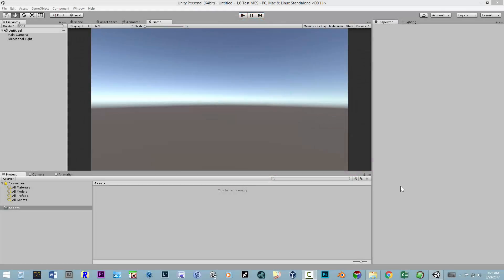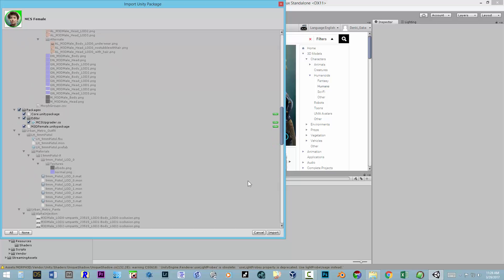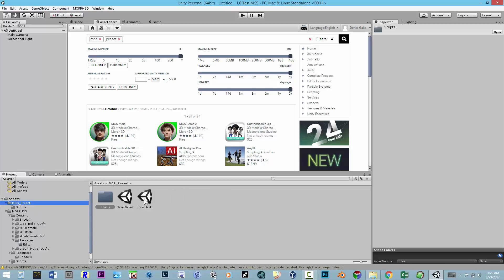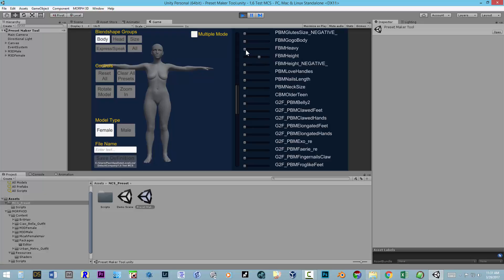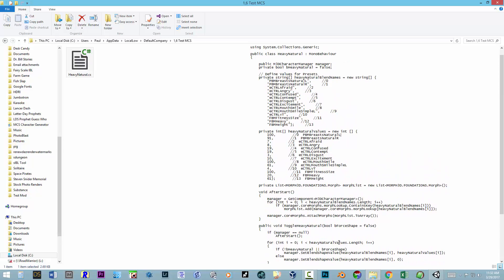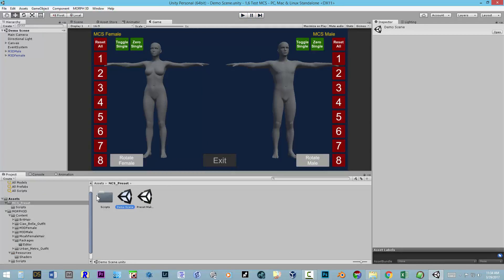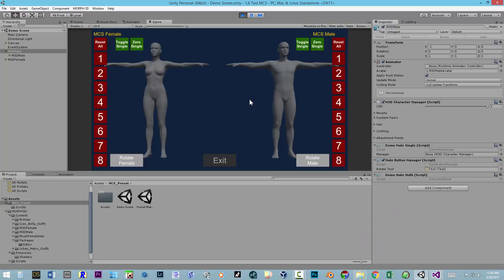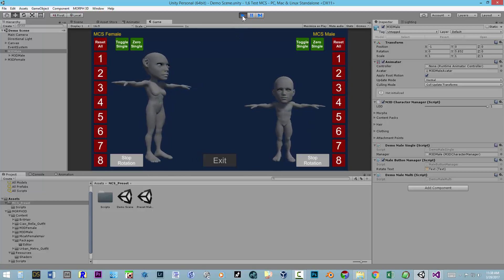MCS 1,6 Preset Maker Tool Unity How To Tutorial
MCS Preset Maker is a convenient code generator that combines the power of the Morph 3D MCS avatar system with the convenience of single function call character presets. It includes full source code for the Preset Maker Tool, as well as a demo scene that shows how to use both the single-preset class type and the multi-preset class type. This video is short tutorial showing how to load the MCS avatars and begin using the MCS 1.6 Preset Maker Unity Package to begin making your own single function call presets.